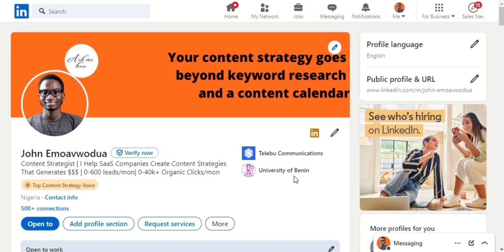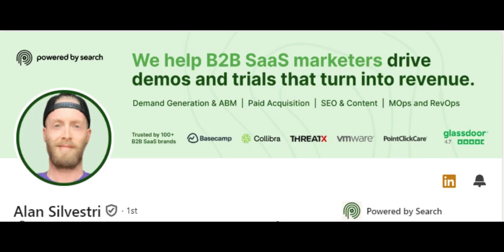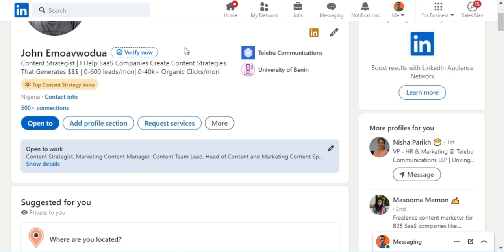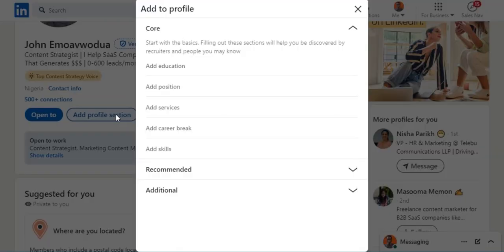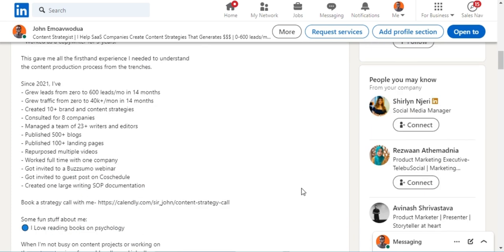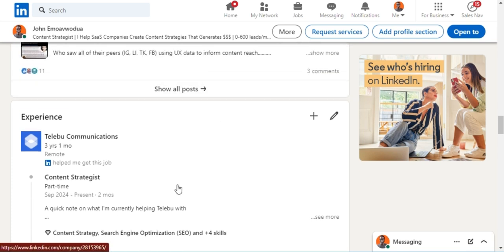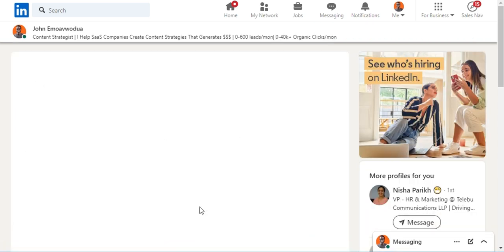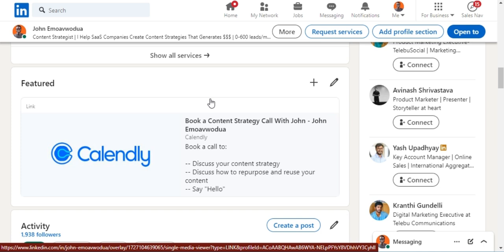How to Set Up Your LinkedIn Profile in 30 Mins (With Tools, Secret Tips and Templates)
How to Set Up Your LinkedIn Profile in 30 Mins. 30 mins today, to serve you for the rest of your life.

Want to land your dream job or attract high-quality clients on LinkedIn? It all starts with having a killer LinkedIn profile!

In this video, I’ll walk you through step-by-step instructions on how to set up a LinkedIn profile that not only looks great but also delivers real results—whether that’s job offers, new clients, or building your authority in your industry.

If you’ve been wondering why your LinkedIn profile isn’t getting noticed or delivering results, this video will show you how to optimize it for success.

🔑 Here’s what you’ll learn:

✔ Expert tips for LinkedIn profile photos and banner design
✔ How to craft a professional LinkedIn headline that grabs attention
✔ The best way to write a LinkedIn summary that showcases your skills and achievements
✔ How to optimize your LinkedIn experience and skills sections for better visibility

Navigate using the time stamp.
⏱️Welcome 00:00
⏱️ Why fix your LinkedIn profile 00:50
⏱️ The 9 must-fix elements of your LinkedIn profile 00:19
⏱️ LinkedIn cover photo secrets you never knew 2:36
⏱️ Using the best profile photo 06:01
⏱️ LinkedIn headline formulas 08:33
⏱️ LinkedIn summary structure and formula 13:27
⏱️ Experience section optimization secrets 19:12
⏱️ The best kept secret to adding education 23:03
⏱️ Adding your licenses and certifications  24:26

🚀 Need more help with LinkedIn?
Join our Facebook group where I teach everything about LinkedIn—from setting up a profile to attracting clients and landing your dream job. You’ll get exclusive access to templates, tools, and community support.

💼 Want personalized help with your LinkedIn profile?
You can also book a 1-on-1 consultation if you need personal help with setting up your profile